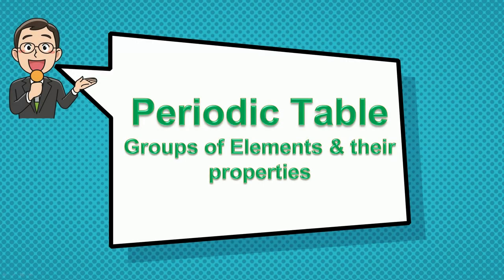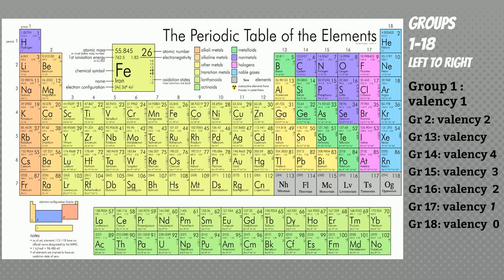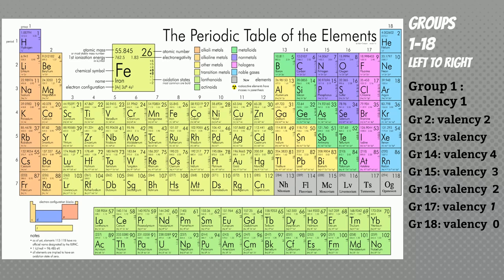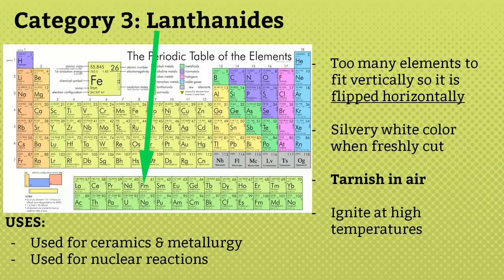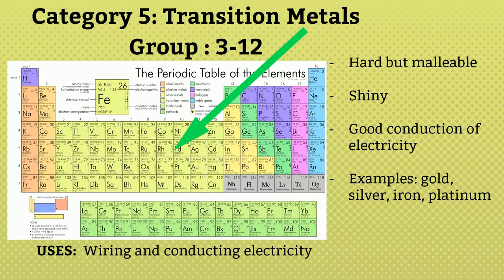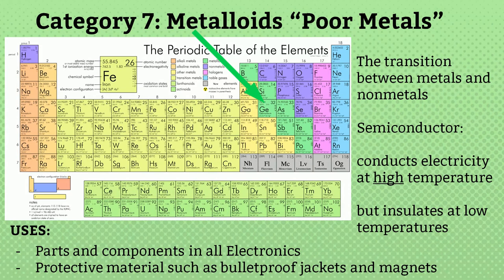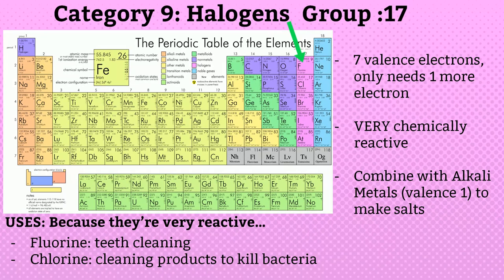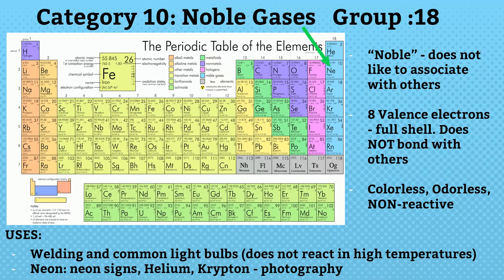X EM : 50th day MODERN PERIODIC TABLE, GROUPS OF ELEMENTS AND THEIR PROPERTIES(ఆధునిక ఆవర్తన పట్టిక)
X CLASS - EM : MODERN PERIODIC TABLE, GROUPS OF ELEMENTS AND THEIR PROPERTIES(ఆధునిక ఆవర్తన పట్టిక)